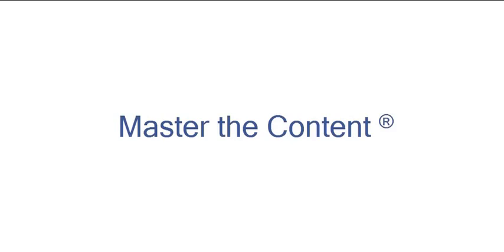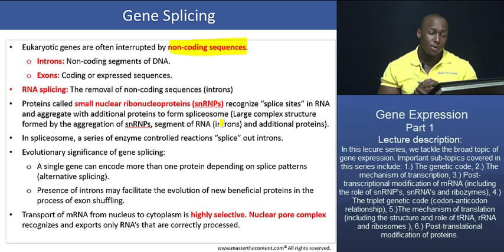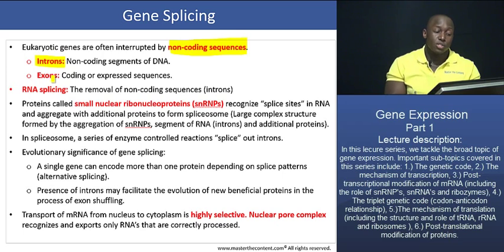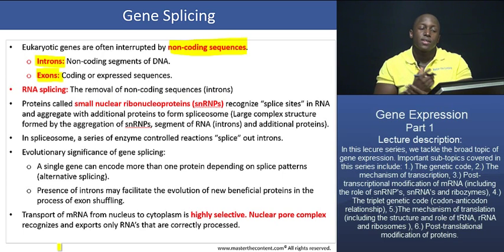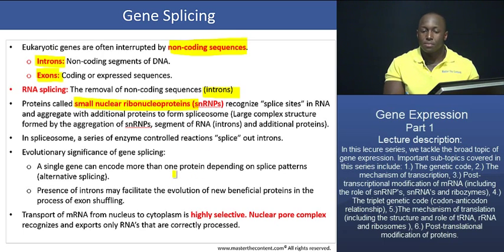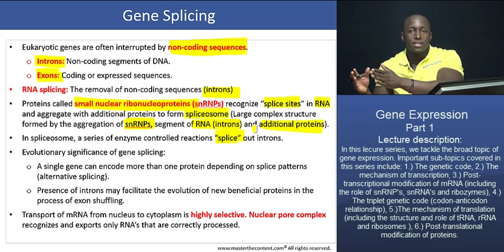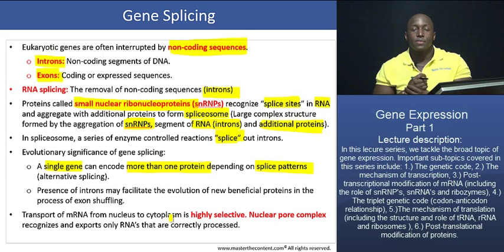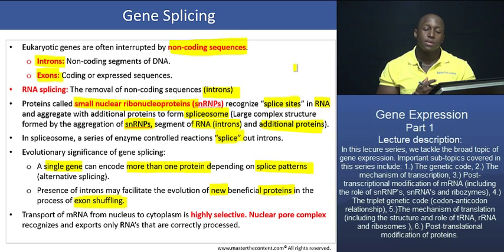BMAT: Transcription and Translation - Part 4 - Gene Splicing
► BMAT| Scientific Knowledge and Applications |Biology| DNA | Gene Expression – Part 4

► Lecture Description:
- Topics include: 1.) The Central Dogma of molecular genetics, 2.) The Triplet Genetic code, 3.) The mechanism of Transcription, 4.) mRNA processing in eukaryotes (including the role of ribozymes, snRNP’s, snRNA’s ), 5.) The mechanism of Translation (including the role of mRNA, tRNA, rRNA and ribosomes), 6.) Post-translational modification of proteins, 7.) The evolutionary importance of introns